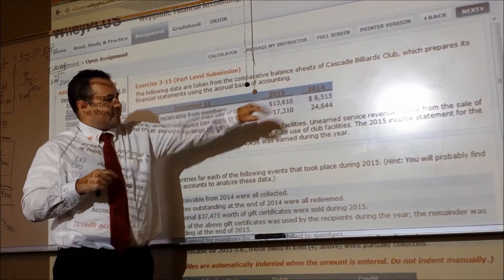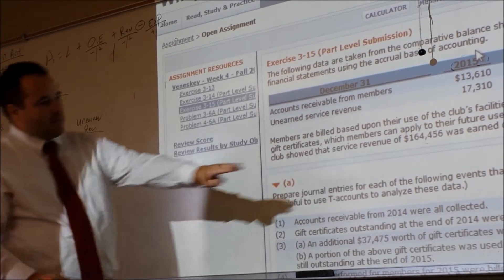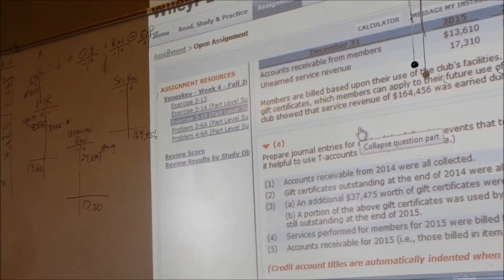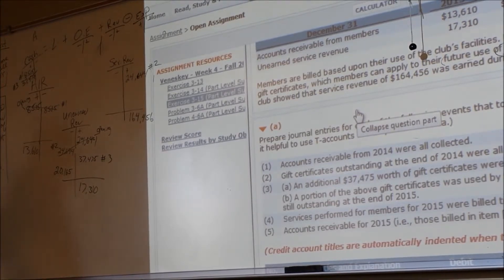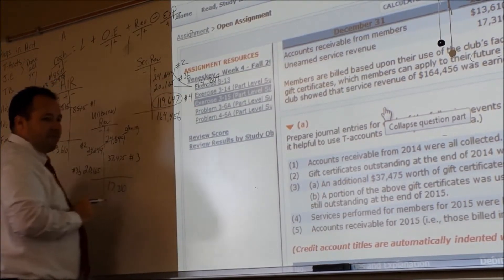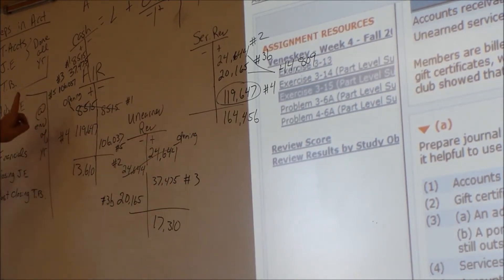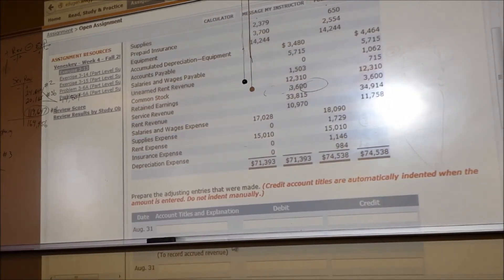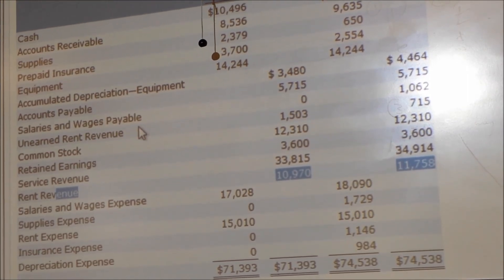Week 4/ Day 2 - ACCT 101 Wiley PLUS Exercise 3 15